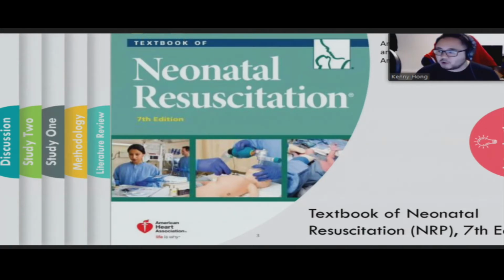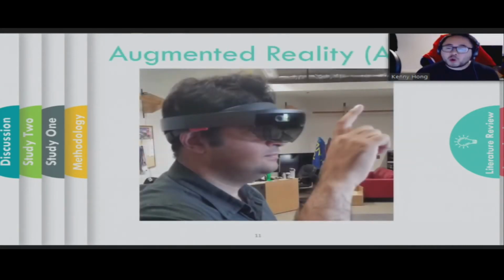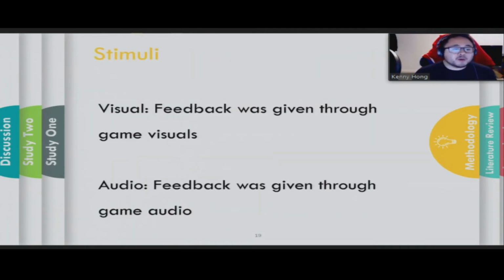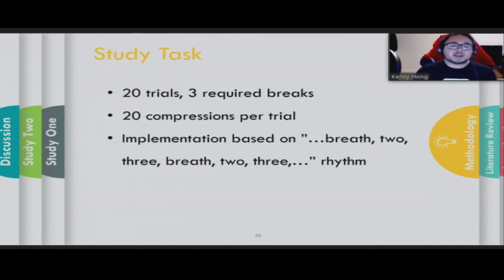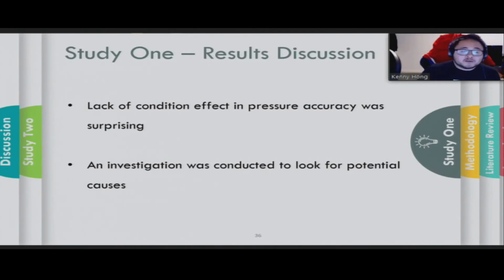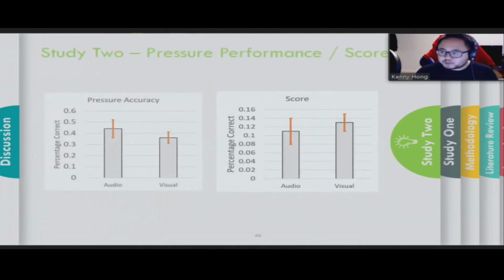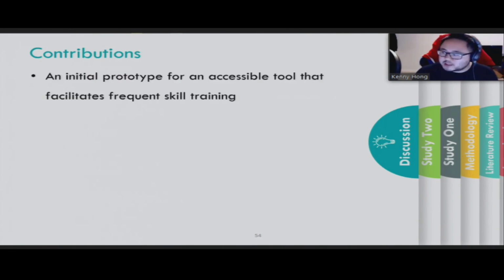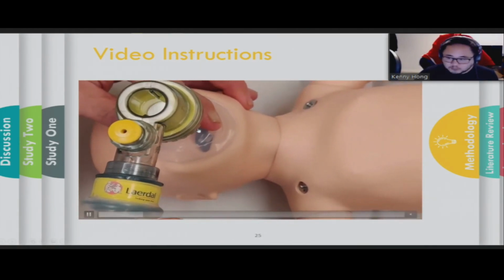AH20' (Kenny Hong) Exploring Technology For Neonatal Resuscitation Training